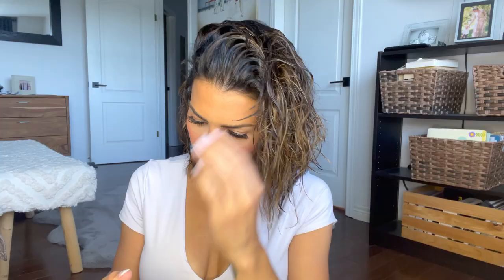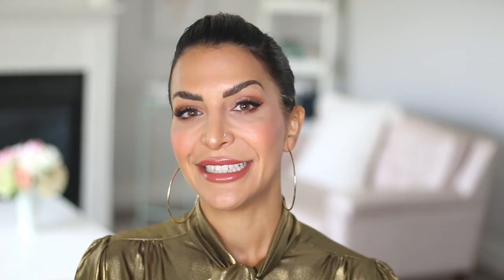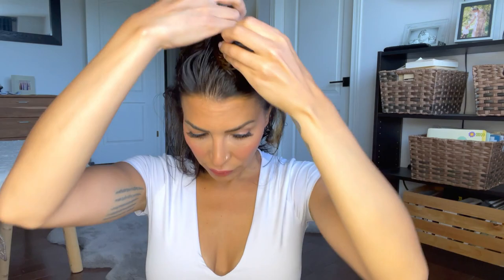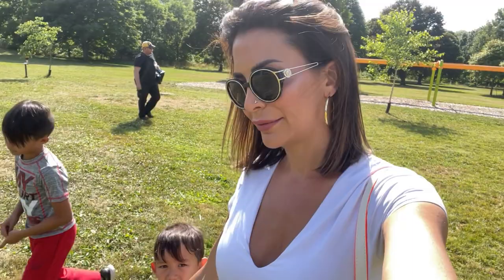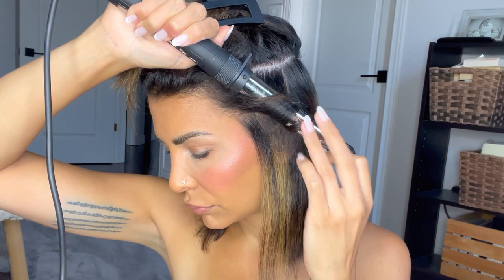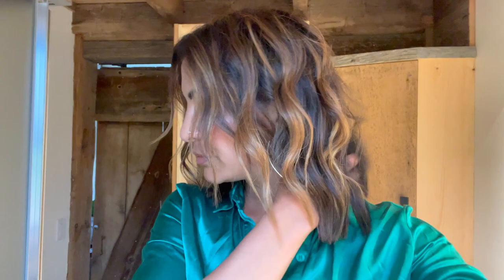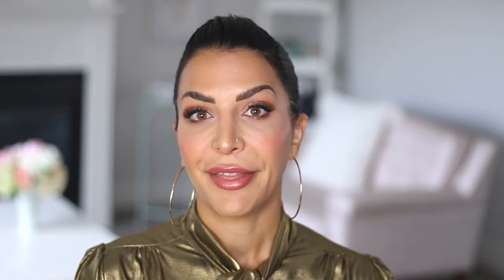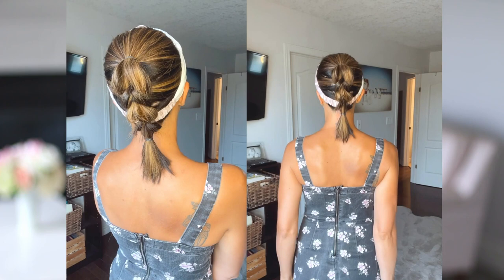Imagine NOT WASHING your FINE HAIR for 4 DAYS and loving EVERY MINUTE of it…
Imagine NOT WASHING your FINE HAIR for four whole days...it's a scary thought for most people, am I right? Today I am going to share some of my best styling tips for thin and fine hair and how to get the very most out of it WITHOUT WASHING in between.

LillySilk Information
1. Silk Pillowcases (white marble print color)
2. Bow Tie Silk Blouse (gold, size S)
3. Silk Headbands With Contrast Color
5. Pleated Silk Dress (maple camel, size 4)
6. Basic Silk Shirt (green jade, size S)

In this Four Days with FINE HAIR video, I am going to teach you blow dry tips for fine hair, hairstyles for fine hair, how to sleep on fine hair. Basically you are going to learn how to not wash fine hair everyday and still feel and look fabulous. You will learn a straight, wavy and braiding style that I love.

If you like this video, check this one out next: **Not to be Dramatic but if you have FINE HAIR, this Haircut could be LIFE CHANGING!

Products Used:
1. Shampoo/Conditioner and Scalp Serum - My MD Hair
1. Kristin Ess Thickening Spray
2. Skin Research Institute Heat Protectant Cream
4. Dry Bar Velcro Rollers
5. Sebastian Shaper Hairspray
7. KMS Dry Shampoo
8. Batiste Dry Shampoo (more affordable option)

Chapters:
0:00-0:37 Fine Hair Struggles
0:37-1:47 All About LillySilk
1:47-2:42 Tips on Washing Fine Hair
2:42-4:33 Day 1: Maximum Volume Blowout on Fine Hair
4:33-4:44 Showering Without Ruining Fine Hair
4:44-6:08 How to Sleep on Fine Hair
6:08-7:30 Day 2: Waving Technique for Fine Hair
7:30-8:20 Beach day with the kids!
8:20-8:49 Sleeping with a Silk Bonnet
8:49-9:27 Day 3: The French Twist Hack
9:27-10:24 The Glam Ponytail
10:24-11:03 The Pull Through Braid
11:03-11:30 DISCOUNT CODE!